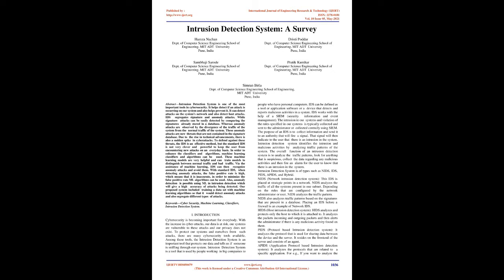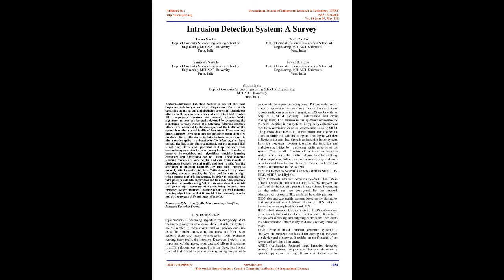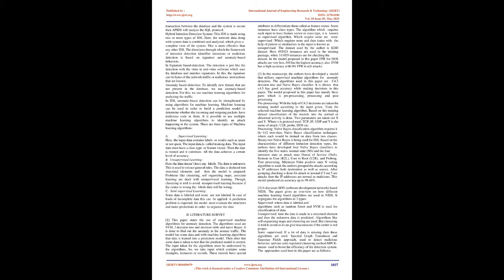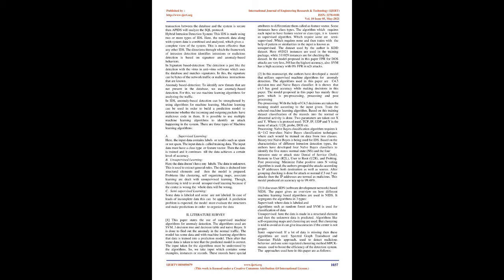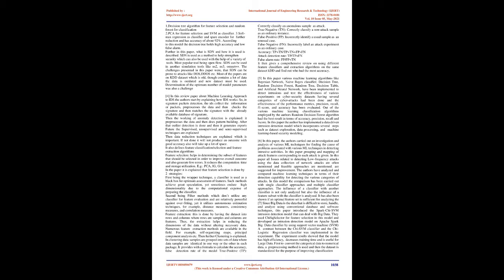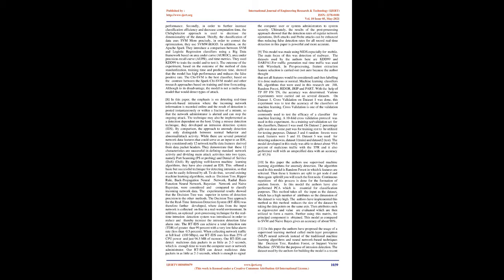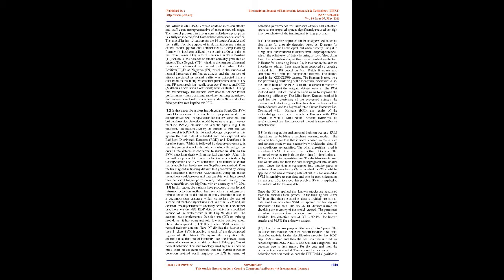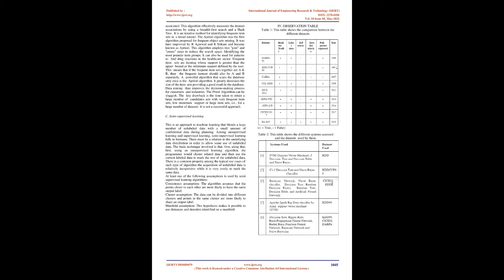Intrusion Detection System: A Survey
Hamza Nachan , Pratik Kumhar , Simran Birla , Dristi Poddar, Sambhaji Sarode

Intrusion Detection System is one of the most important tools in cybersecurity. It helps detect if an attack is occurring on our system and also helps prevent it. It can detect attacks on the system's network and also detect host attacks. IDS segregates signature and anomaly attacks. While signature attacks can be easily detected by comparing the signatures already stored in a database. Whereas anomaly attacks are observed by the divergence of the traffic of the system from the normal traffic of the system. These anomaly attacks are new threats that are not contained in the signature database. Due to the rise in technical advancements, there is also a sudden spike in cyberattacks. To defend against these threats, the IDS is an effective method, but the standard IDS is not very clever and powerful to keep the user from encountering new attacks on an everyday basis. In order to enhance the classifiers and algorithms, machine learning classifiers and algorithms can be used. These machine learning models are very helpful and can train models to distinguish between normal traffic and bad traffic. Via the assistance of machine learning, IDS can then recognize anomaly attacks and avoid them. With standard IDS, when detecting anomaly attacks, the false positive rate is high, which means that it is inaccurate, in order to minimize the false positive rate ML algorithms can be used. Also, anomaly detection is possible using ML in intrusion detection which will give a high accuracy of attacks being detected. Our proposed system included training a data set with machine learning algorithms so that it would detect anomaly attacks and also segregate different types of attacks.